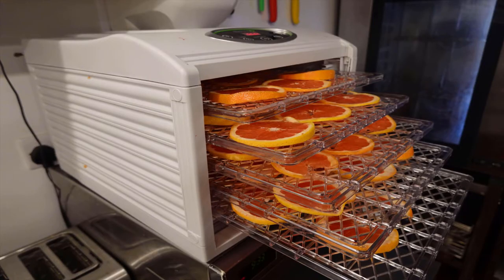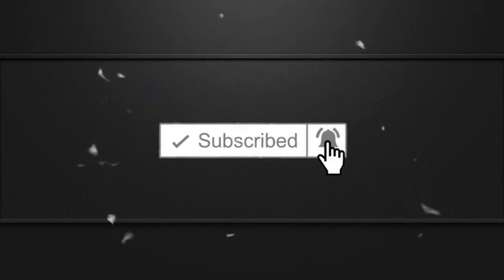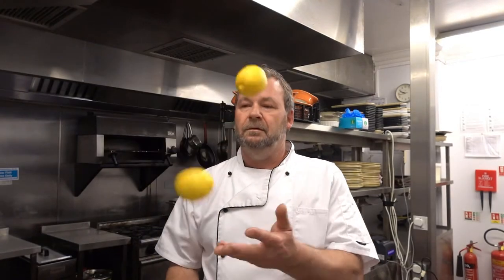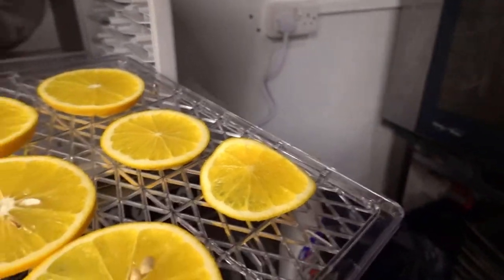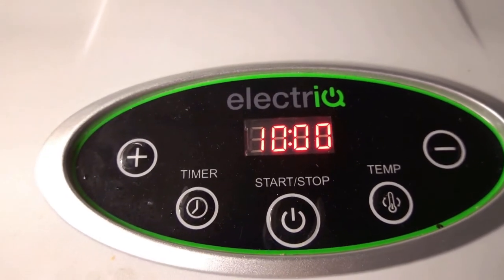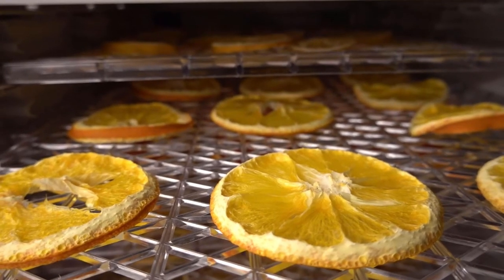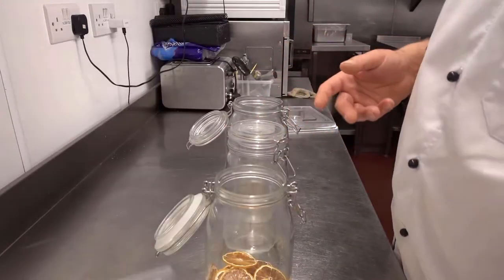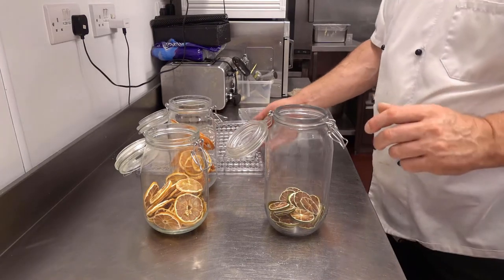How to Dehydrate Citrus Fruit for Cocktails & Gin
best knife sharpener
ElectriQ Digital Food Dehydrator with 6 Shelves

My channel is not sponsored so all expenses I have to pay for myself, any donations towards helping my channel are greatly appreciated.

Dehydrating food has been a process of preserving food for centuries. Using a food dehydrator is the perfect way to process drying food without having to rely on natural elements such as weather and sunshine. This video is a step by step, easy to follow tutorial on how you can Dehydrate citrus fruit for your favourite Cocktails and Gins.
Dehydrator dried fruit#cocktail garnishes#Gin garnishes#citrus fruit for cocktails.